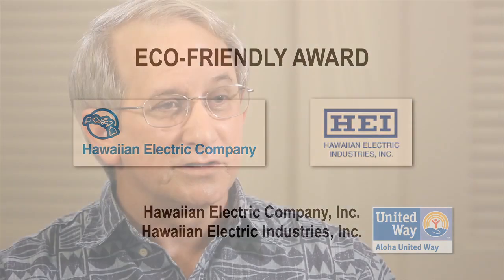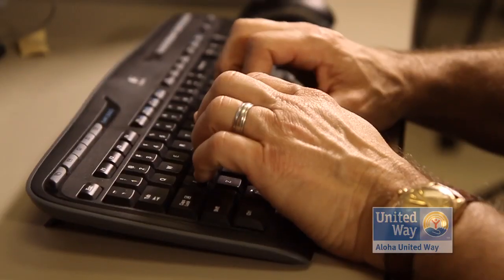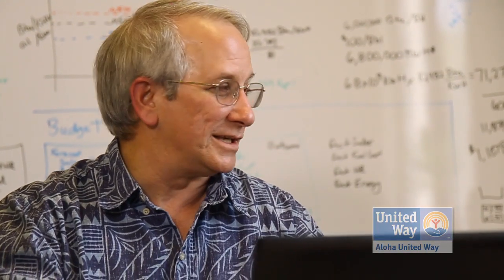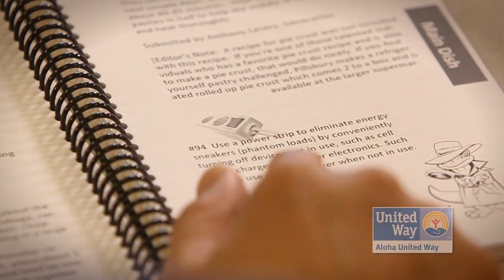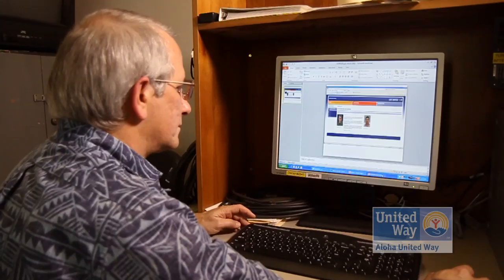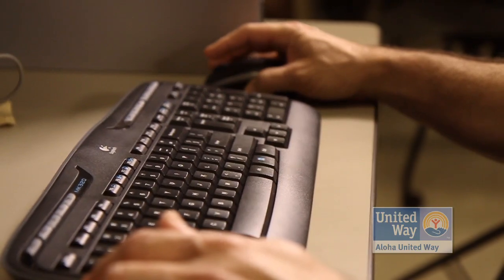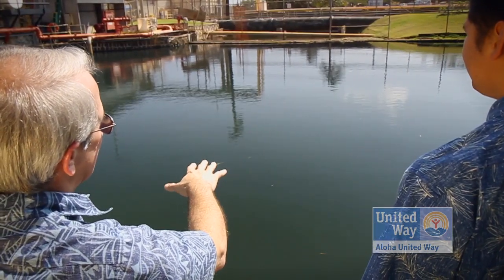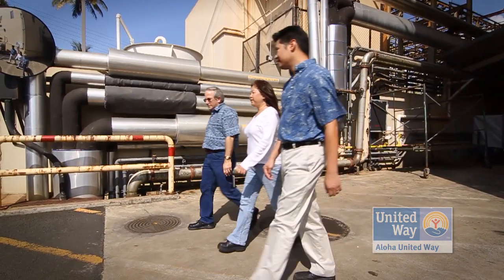2013 Aloha United Way Spirit of Community Awards -HECO Eco Friendly Award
Production: Kinetic Productions
VP, Marketing and Communications: Jody Shiroma